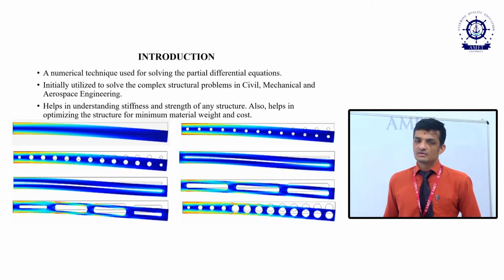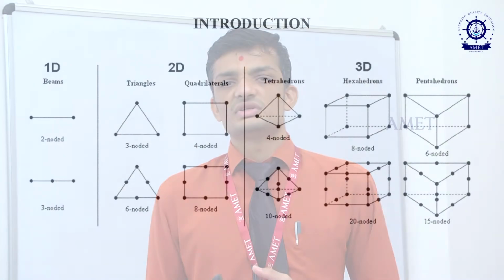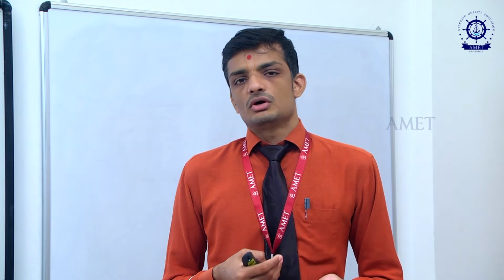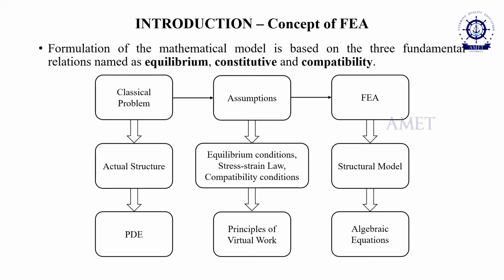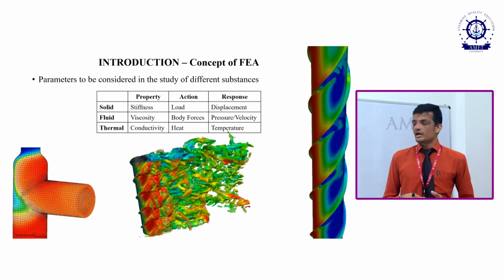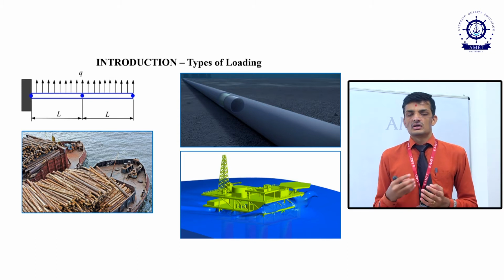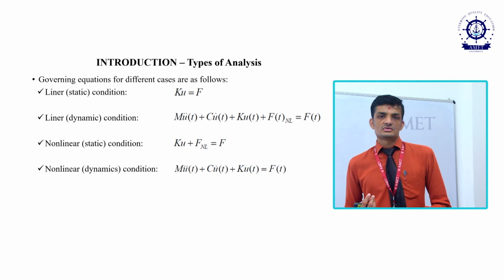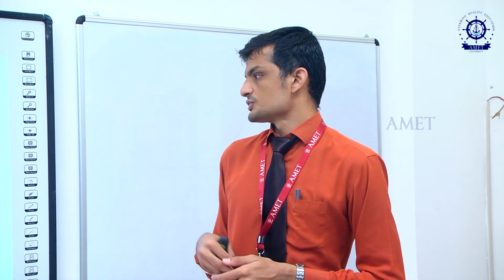STRENGTH OF SHIPS by Mr.P.Akshar Patel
STRENGTH OF SHIPS by Mr.P.Akshar Patel, Assistant Professor, Department of Naval Architecture and Offshore Engineering, AMET Deemed to be University, #135, East Coast Road, Kanathur, Chennai - 603112 /